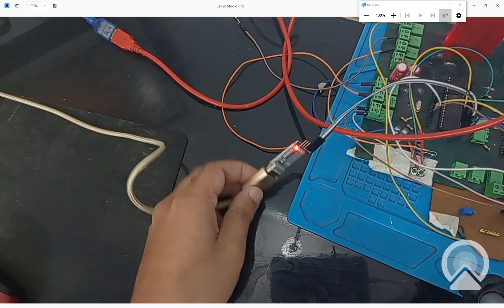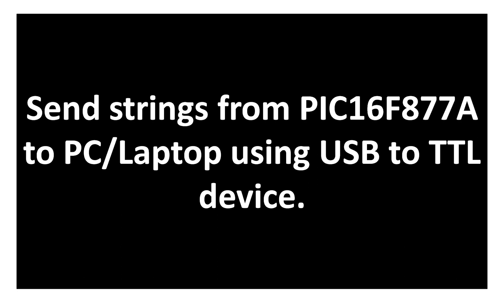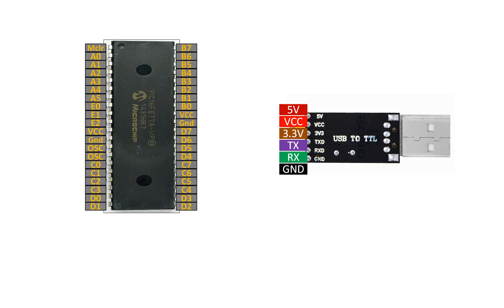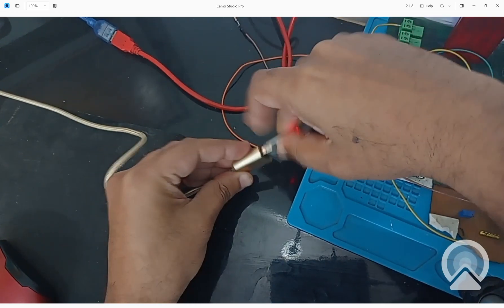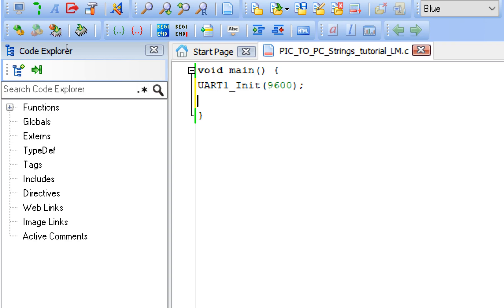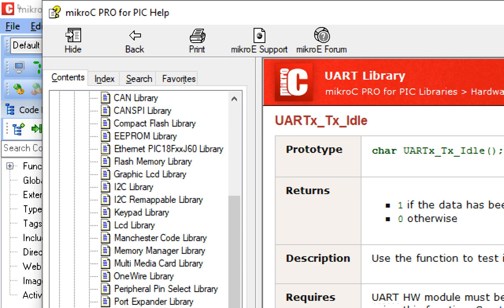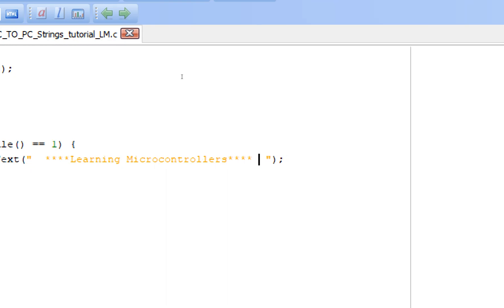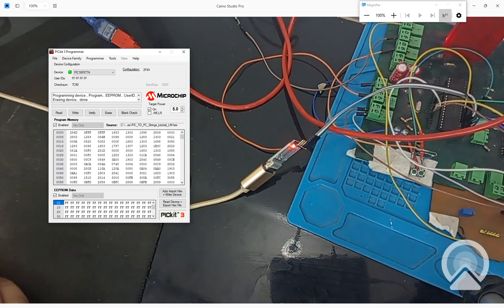Send strings from PIC16F877A to PC/Laptop using USB to TTL device.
Hello Guys,

Courses Links:

5 MikroC for PIC code

void main() {
UART1_Init(9600);
Delay_ms(100);

while(1)
if (UART1_Tx_Idle() == 1) {
UART1_Write_Text(" Learning Microcontrollers ");
  Delay_ms(1000);